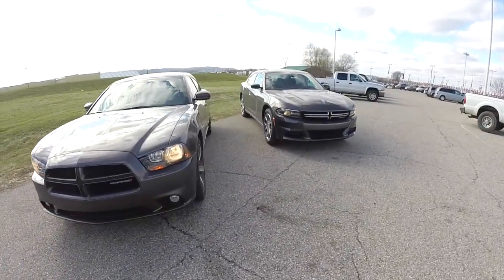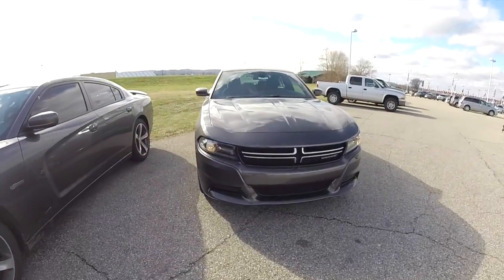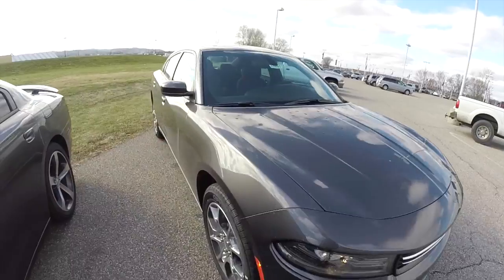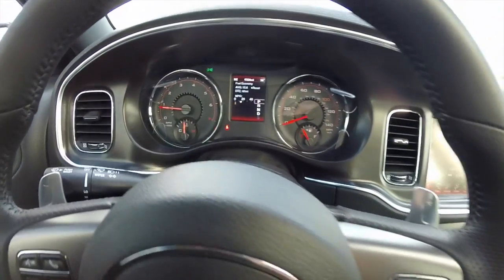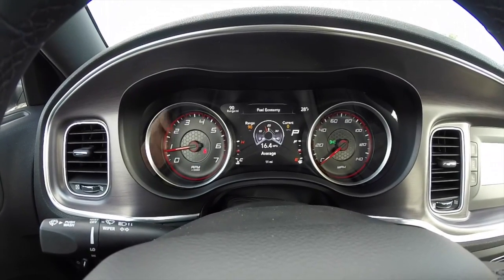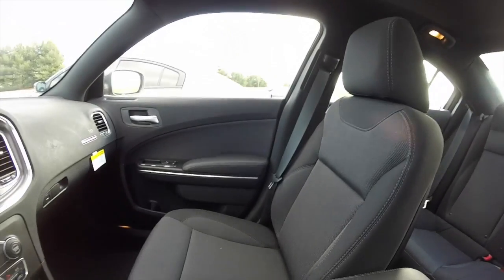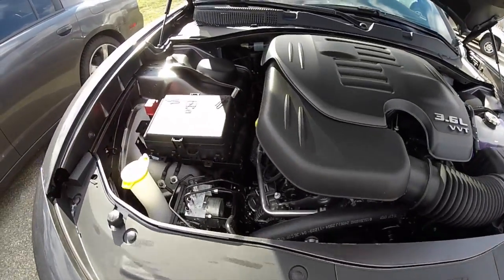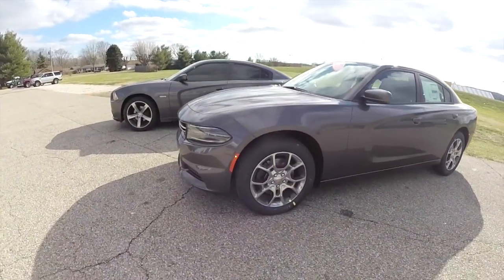The Differences Between the 2014 Dodge Charger and the 2015 Dodge Charger|17751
Located at:
Community Chrysler
555 State Rd. 37 S.
Martinsville, IN